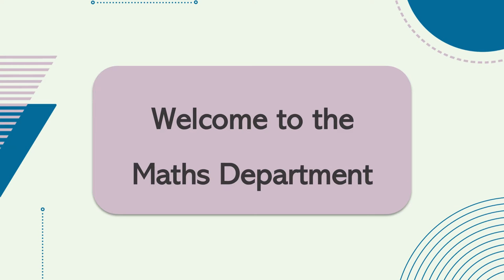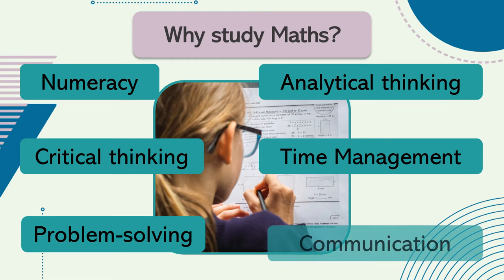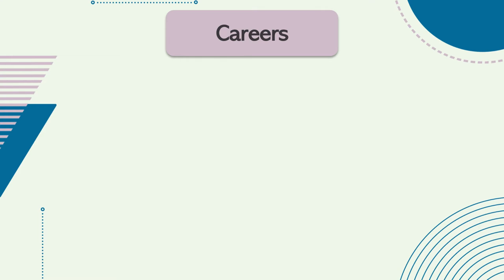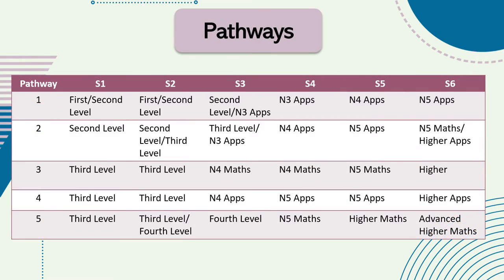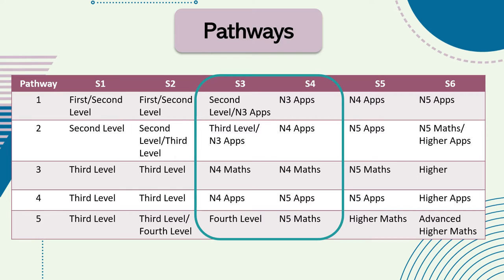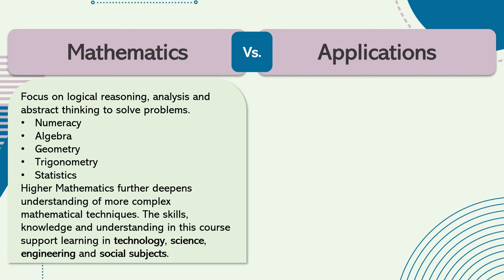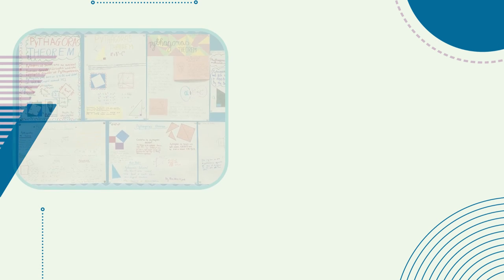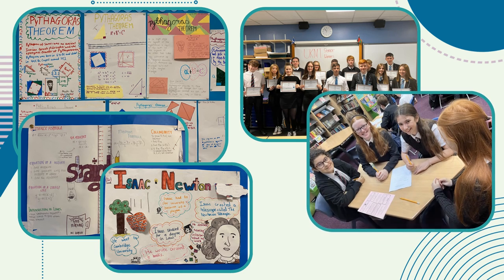Maths Department Video BGE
A Snapshot of what is involved in our S3/4 Mathematics course. Speak to Mrs Walker for more information.